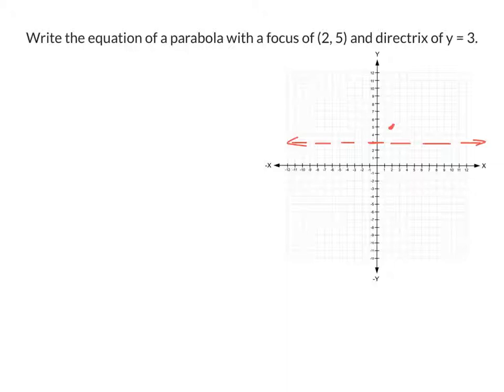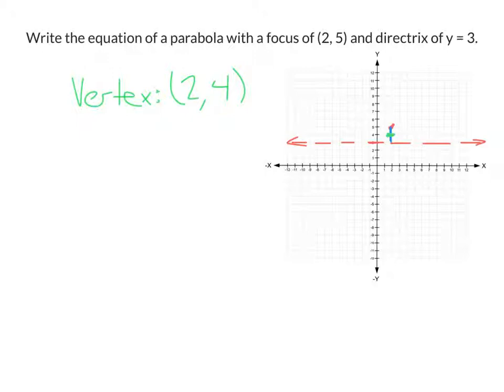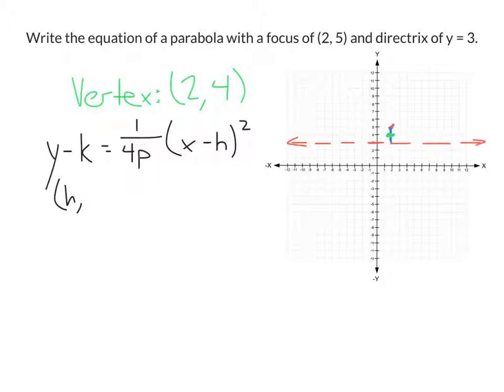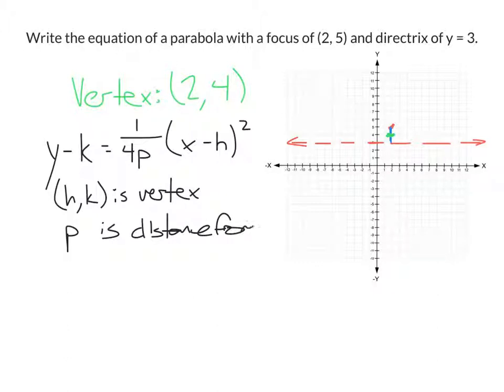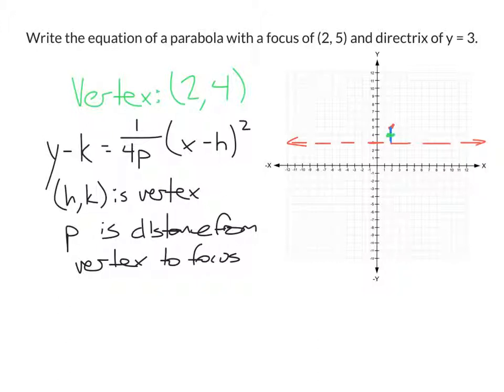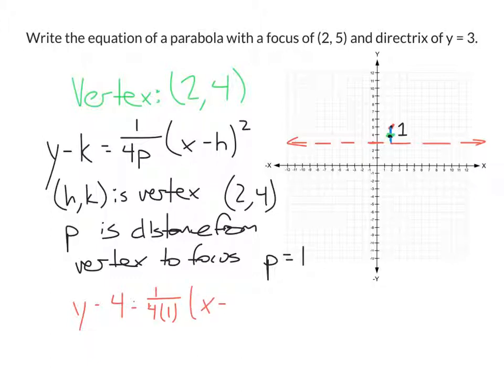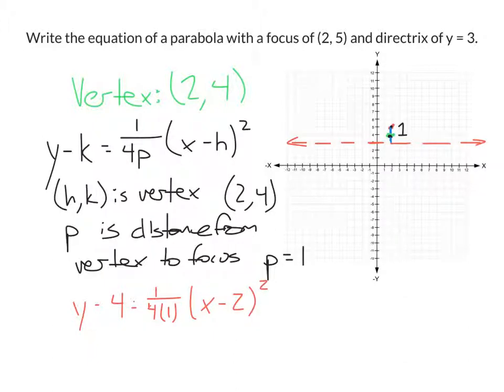Write Equation of a Parabola